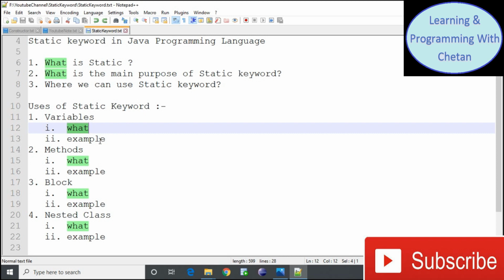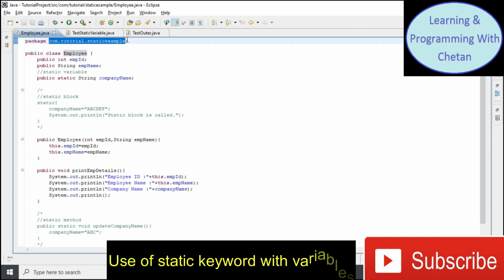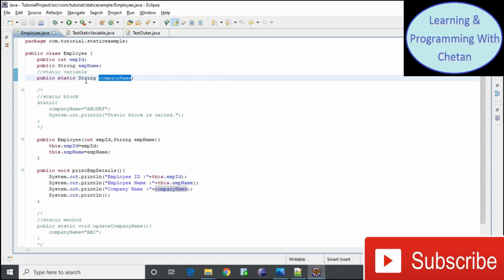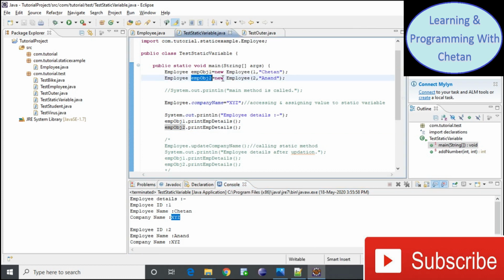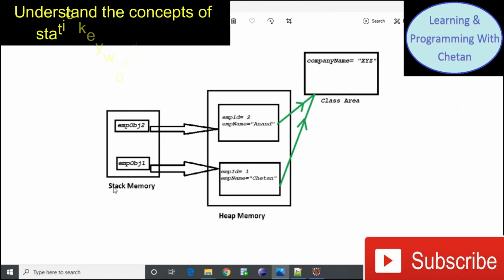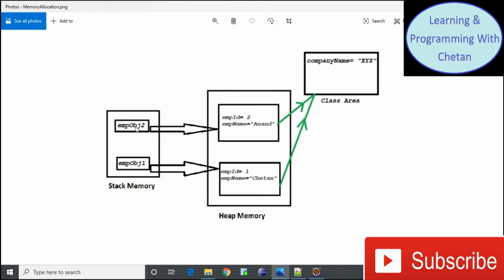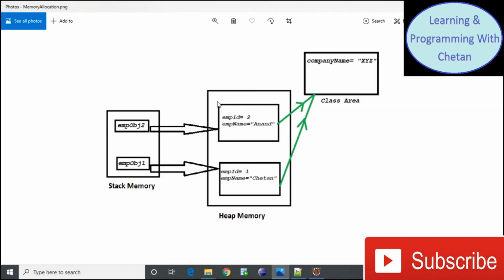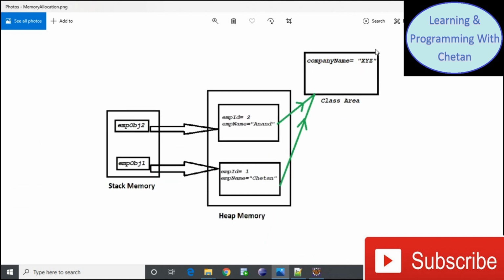Static keyword in Java | Static Variables | Static Methods | Static Block | Static Class in Java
This video provide information about various concepts related to Static keyword in Java programming language. By watching this video, we can learn about uses of static keyword with variables, methods, blocks and nested classes.
In later part of the video,I have explained some of the important questions related to static keyword in Java.

# What is Static ?
# What is the main purpose of Static keyword?
# Where we can use Static keyword?
# Uses of static keywords
# Static variables
# Static methods
# Static blocks
# Static nested classes
# Can we access any non-static members inside static section ?
# Can we use this or super keyword inside static section?
# Why main method is static in Java ?
# Can we overload static method in Java ?
# Can we override static method in Java ?
# Static Keyword in Java
# Static Keyword in Java by Chetan
# Static Keyword
# Static Keyword in Java Chetan
# Static Variable in Java
# What is Static Keyword in Java
# Static method and Static variable
# Static in Java
# How to use the Static keyword
# Java Static keyword concept
# Static variable , Static method , Static block
# Static methods in Java
# Static variables and Static methods
# Static members in Java
# Java Static keyword
# What is Static and Non-Static in Java
# Static block in Java
# Static variables & Methods
# Static blocks & classes
# Java tutorial for beginners
# Java Programming
# Java Tutorial
# Java Brains
# Java Training